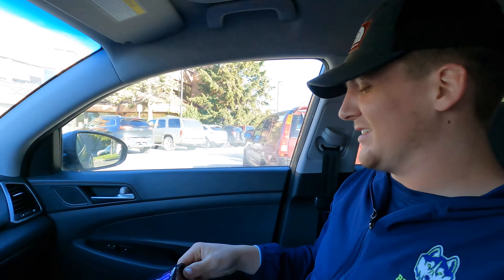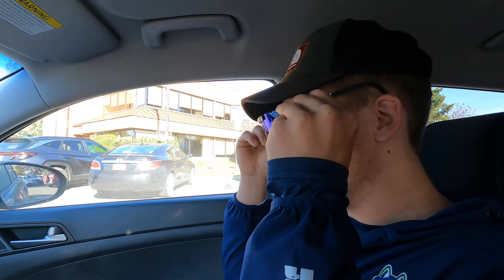Waxing Cheese Part 2 | everybitcountschallenge | quick trip to Anchorage Costco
Sunday on the Homestead. Day 30 of the challenge August 30, 2022
Waxing cheese, Quick Costco run in Anchorage Alaska.

Pizza crust.
1 c warm milk
1/2 c warm water
2 1/4 tea dry yeast
2 large eggs
2 Tbs honey
4 Tbs EVOO
5 to 51/2 c flour
1 tea salt
Knead 5 min
Lest rise 1 hour
Divide into 4
Press into greased cast iron pan
Rise 1 hour
Top as you wish
Bake 500f 18-20 min

As part of the everybitcountschallenge we are doing what we can to battle against winter and inflation.